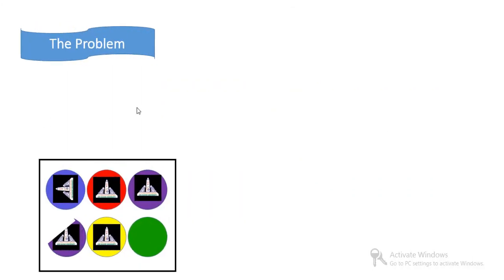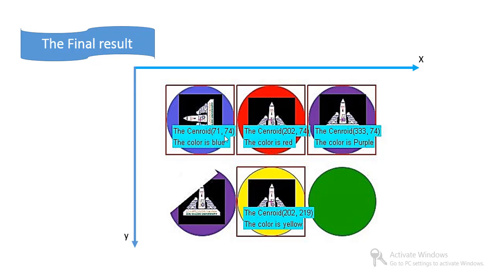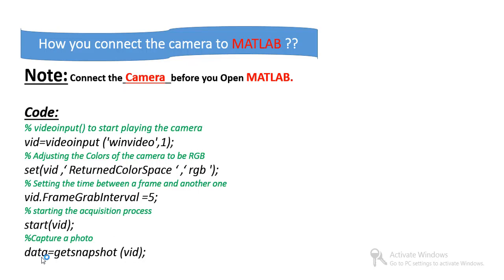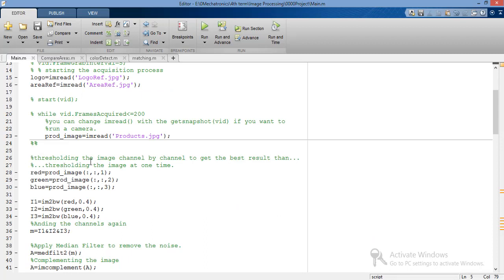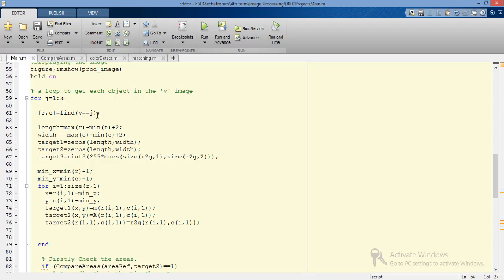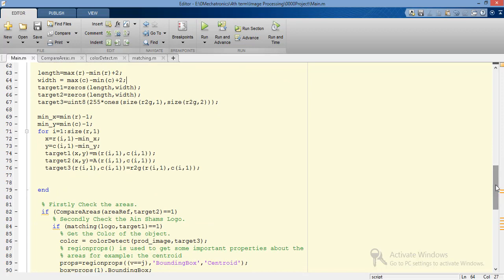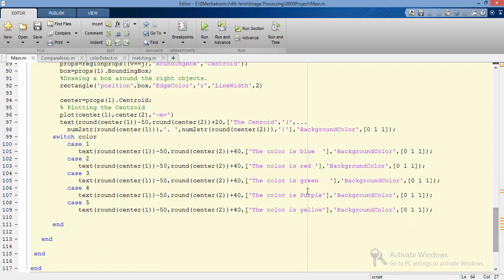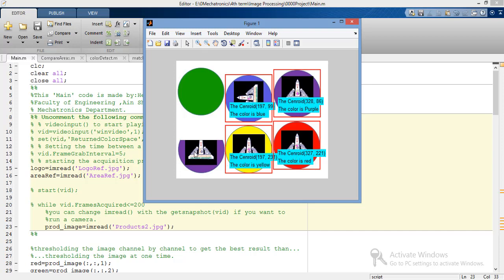Object Detection based on :Area,Matched Logo,colors,and locating the centroid Using MATLAB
*This Project is used in the factories attached to a robotic arm system to be its eye and detect the right object supposed to be Picked.
*This Project is made by: Hesham Salah,Karim Amr Zein,Mina yousry Halim,Ahmad Rabei Ahmad.(Mechatronics Department_Ain Shams University_Pharaonic 4 team).